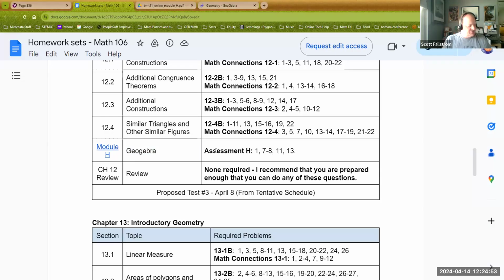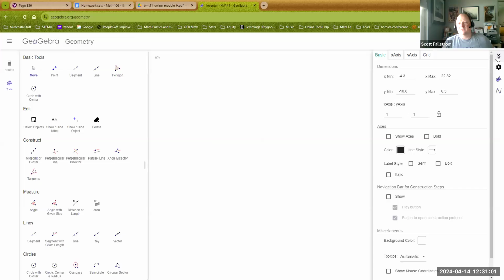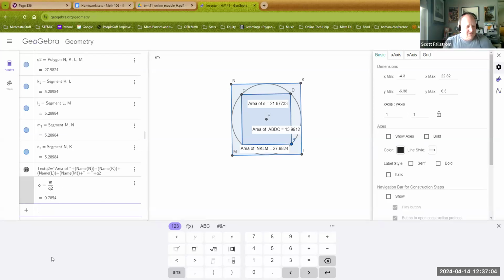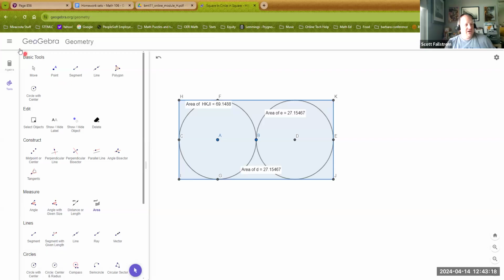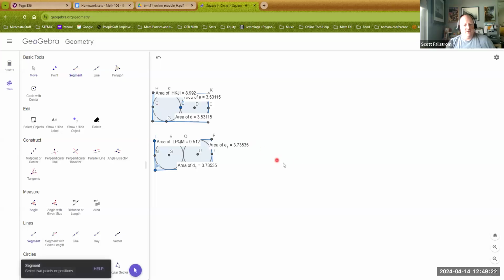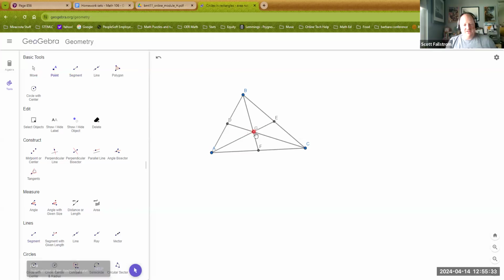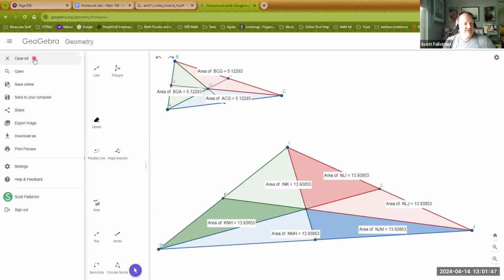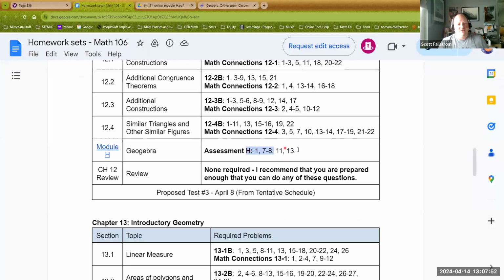Module H - Answer key